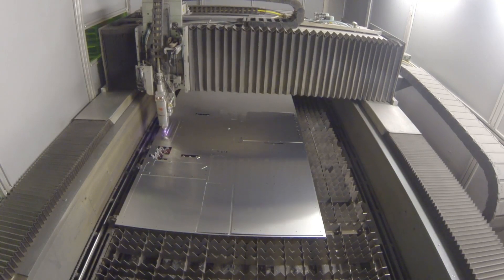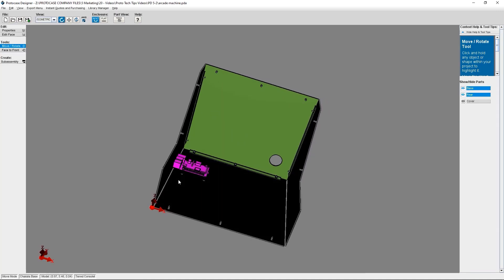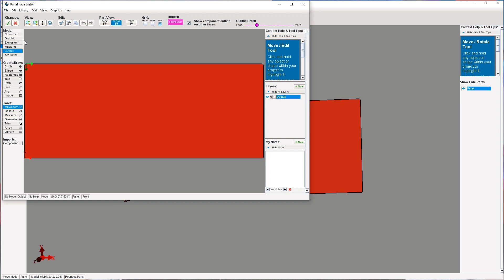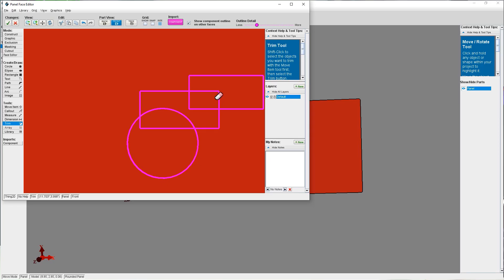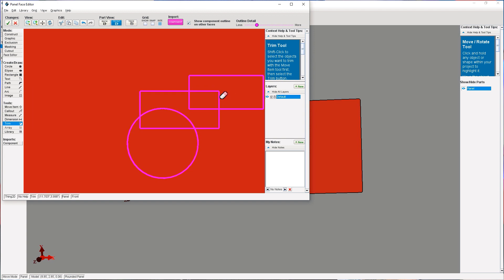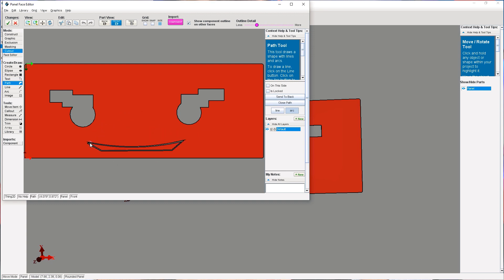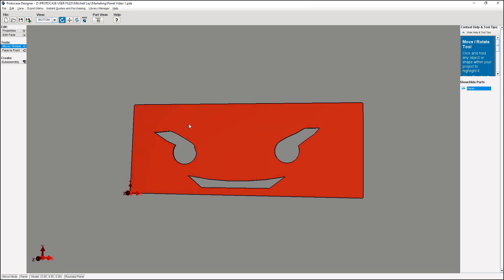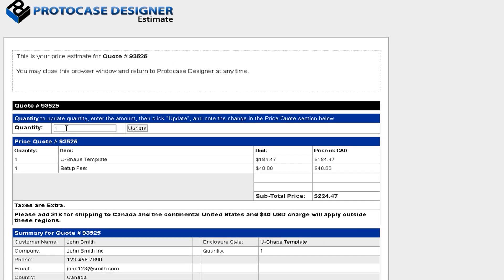Proto Tech Tip - Creating Custom Cutouts in Protocase Designer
This week, Mitch from our Engineering & Design Services team discusses 3 different ways to create custom cutouts inside Protocase Designer. Whether you need a custom cutout in your design to fit a component or for your branding, we've got you covered. Inside the face editor, you can use the merge, path or trim tools to create the necessary shapes for creating your custom cutout.

If you haven't already, download Protocase Designer to see how its going to save you a bunch of time on your next design project.